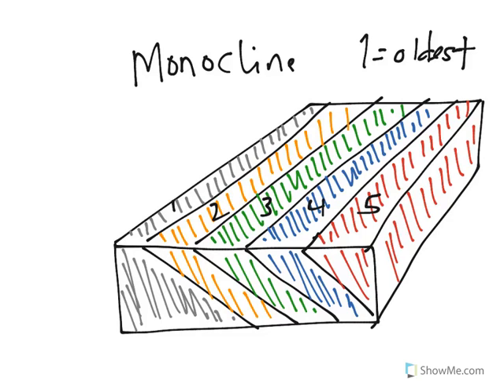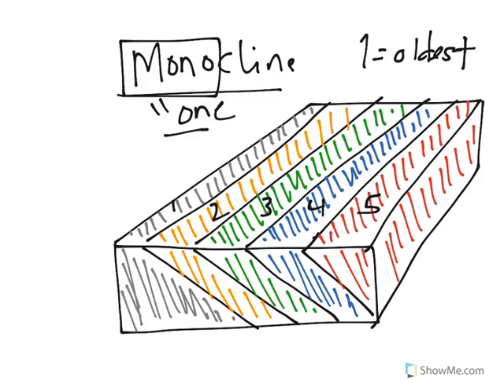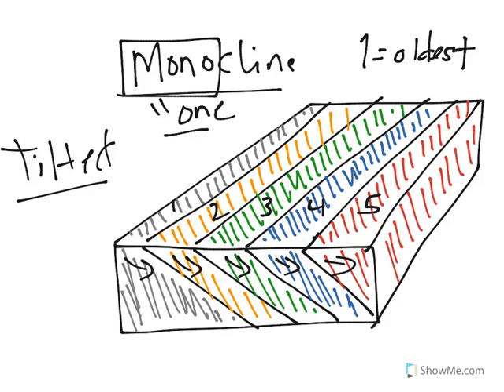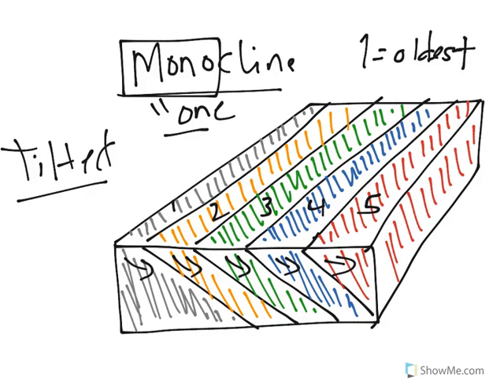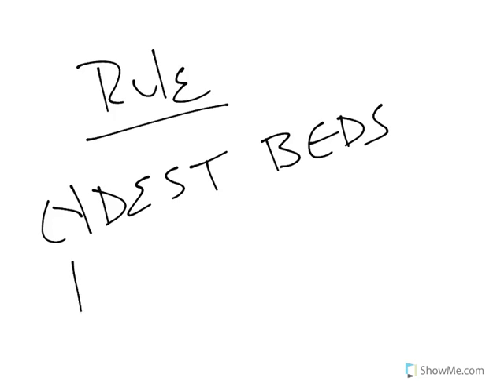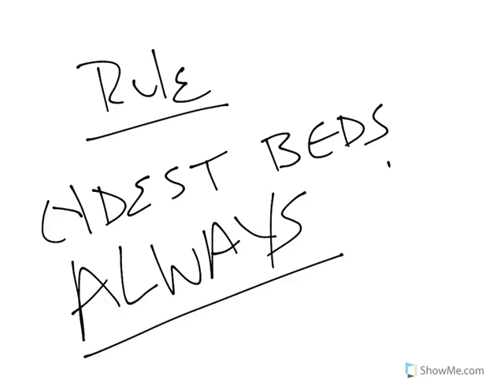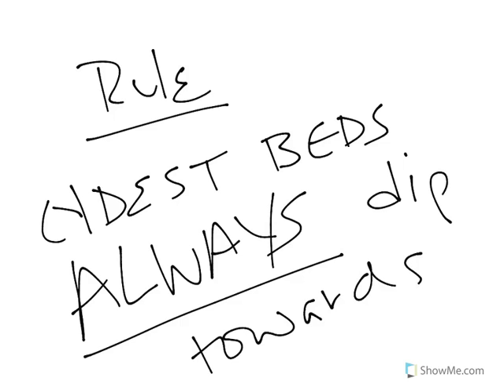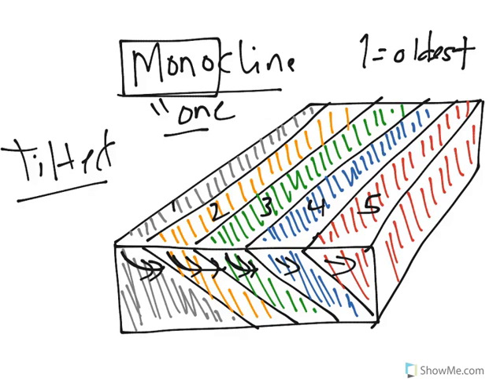Physical Geology: Structure, Monocline